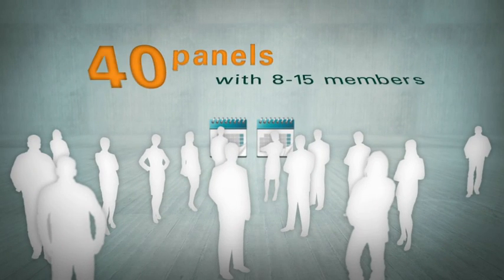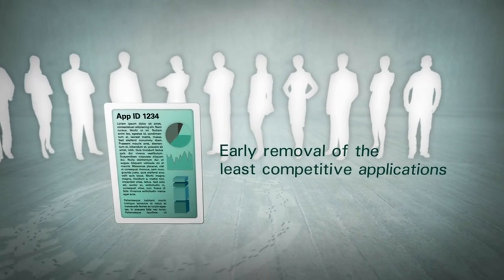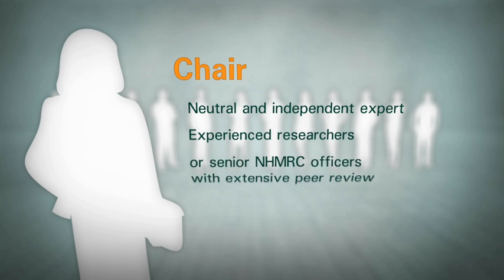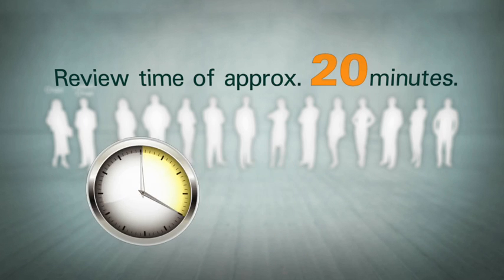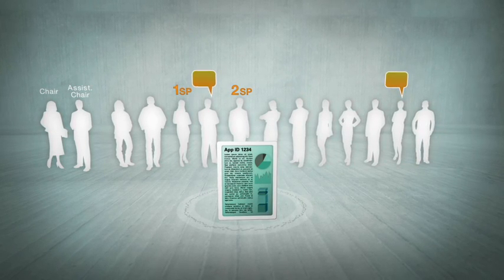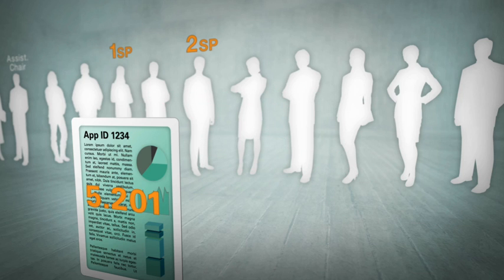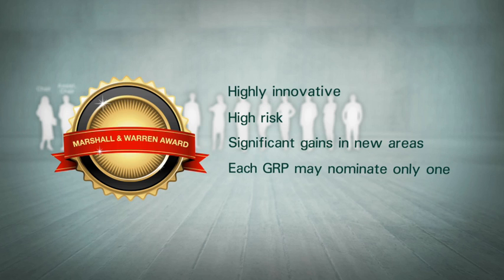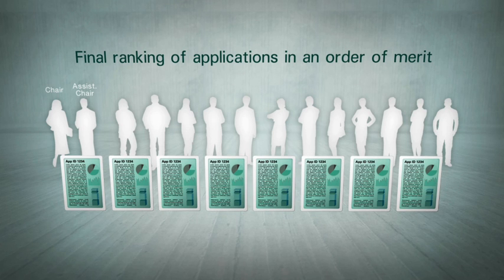NHMRC Grant Review Panels 2013 - Induction video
Updated for 2013. An induction video to support Grant Review Panel (GRP) members. This video provides a brief overview of the Project Grants peer review process.